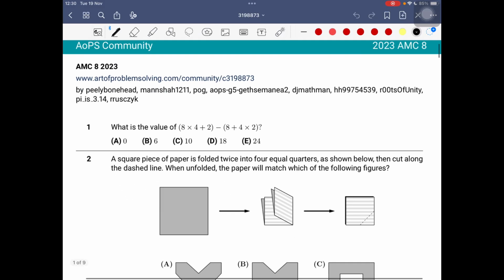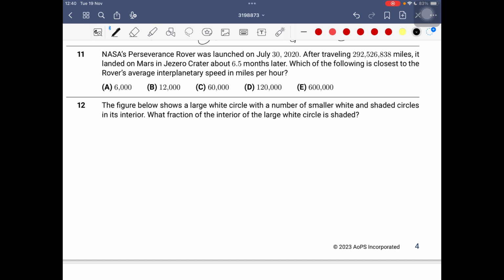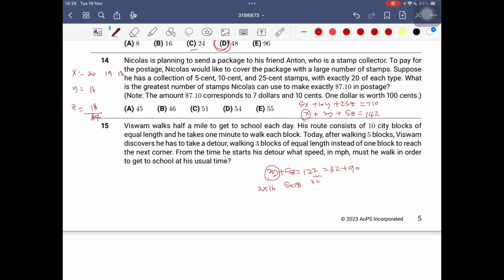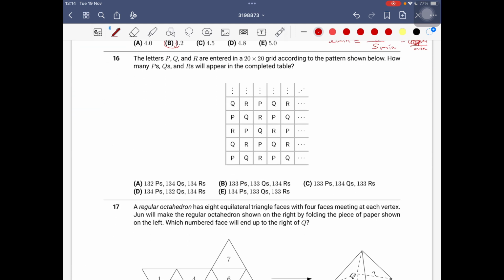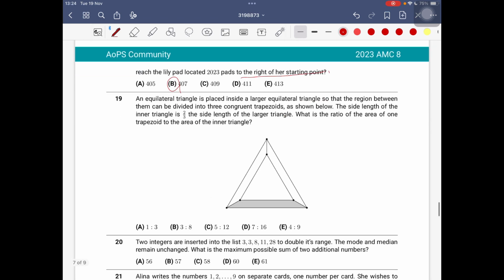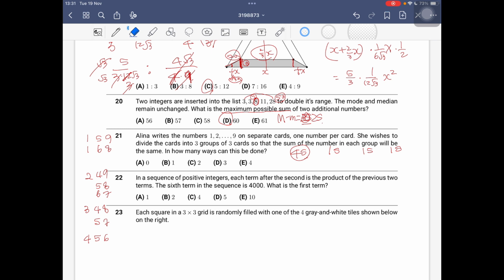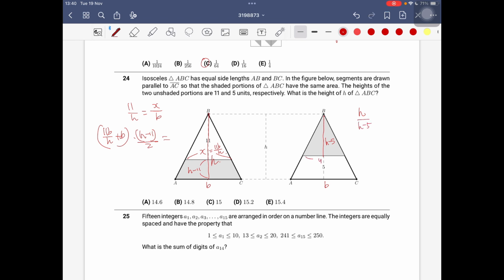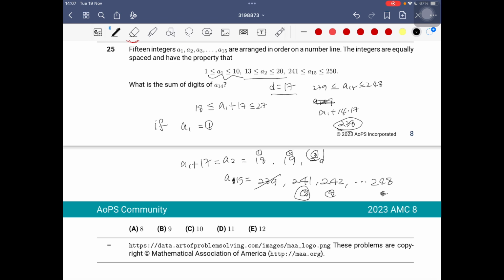AMC 8 2023